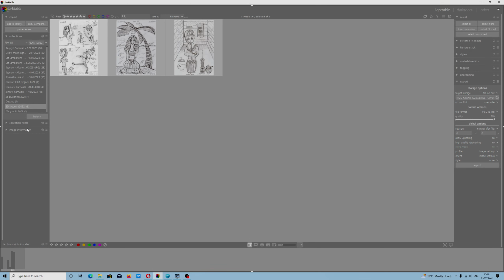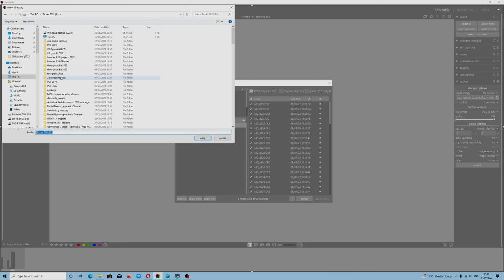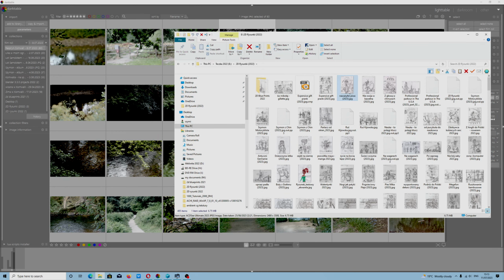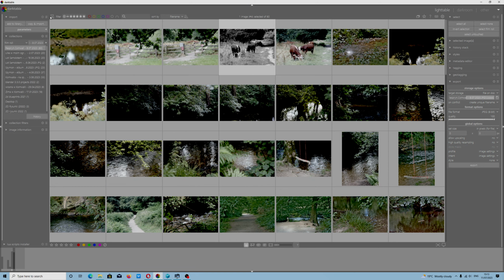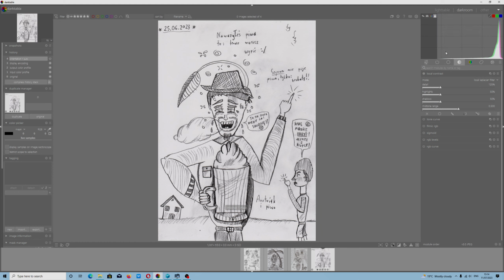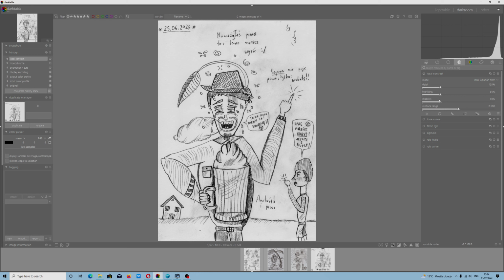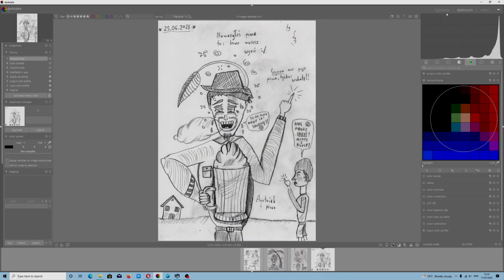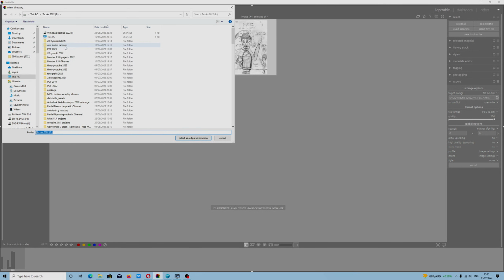Darktable 4.4.1 - How to convert image to black & White - tutorial EN (2023)